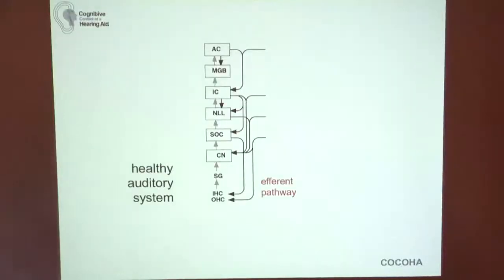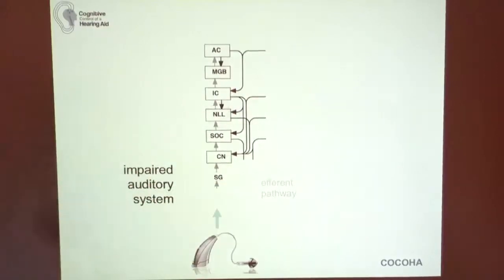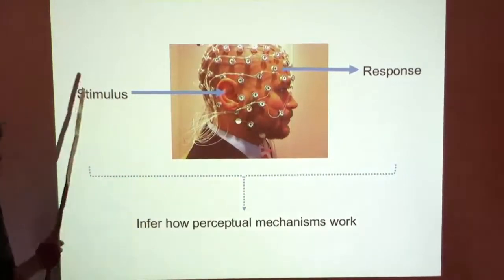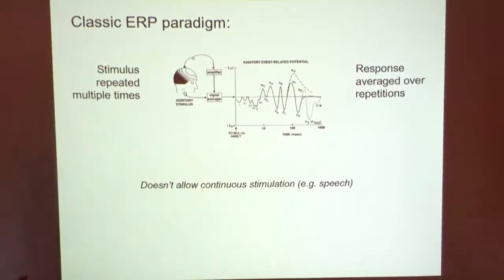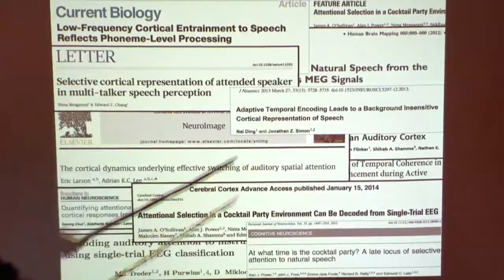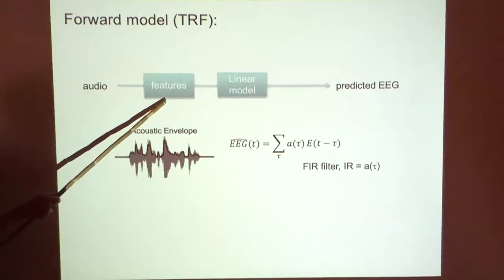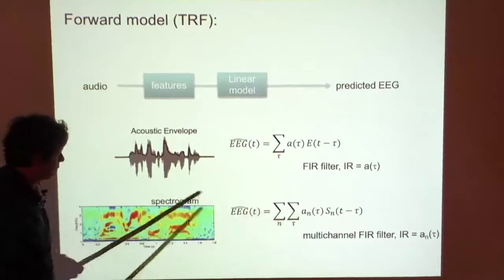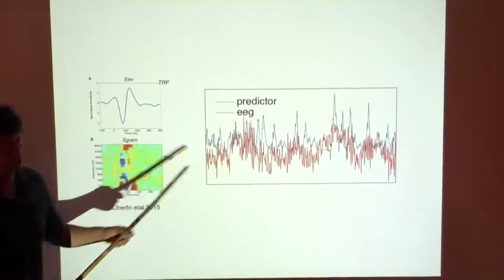The Efferent Pathway - Alain De Cheveigné (June 2017)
COgnitive COntrol of a Hearing Aid -